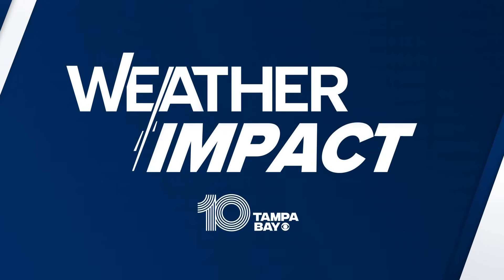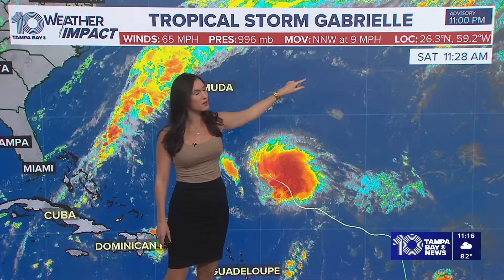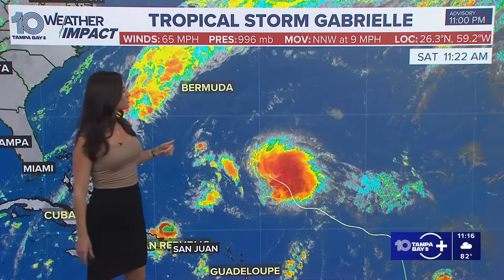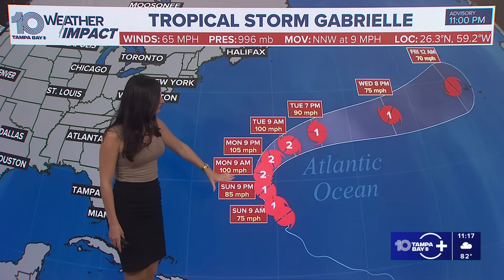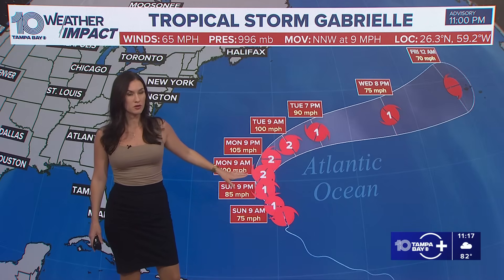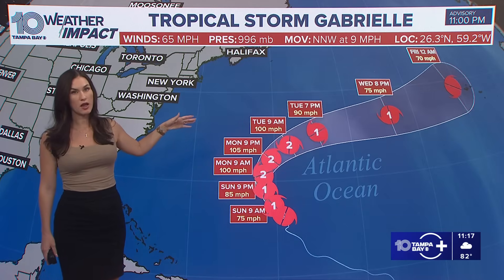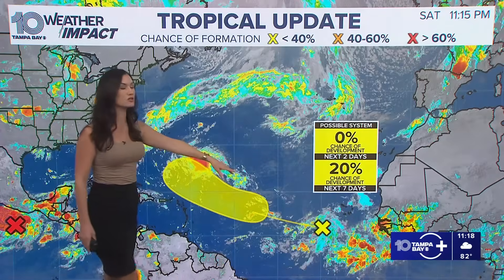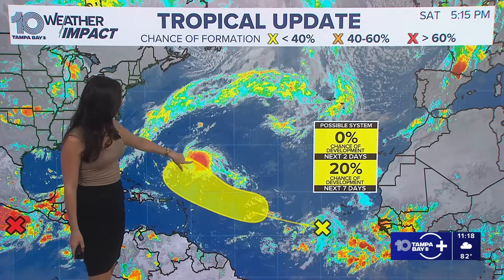Tracking the Tropics: Tropical Storm Gabrielle expected to become hurricane this weekend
Gabrielle is forecast to become a Category 1 hurricane by Sunday before briefly reaching Category 2 strength.